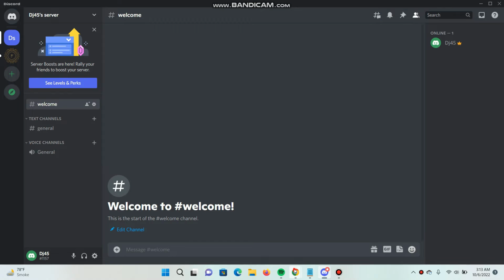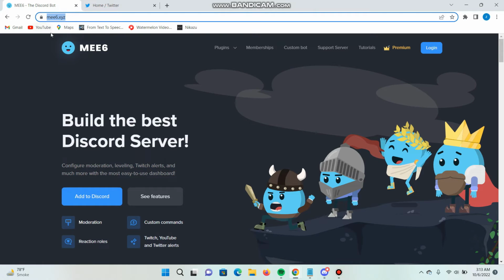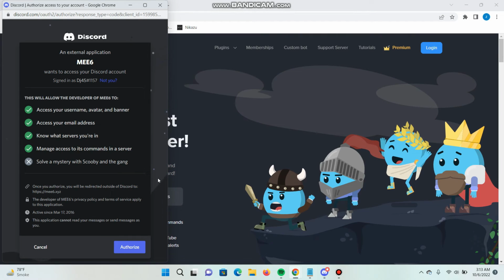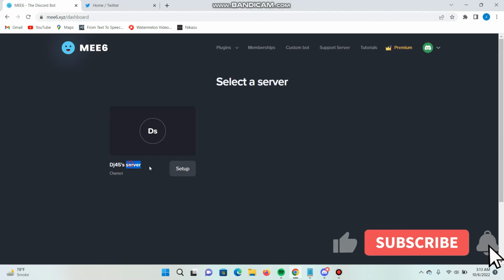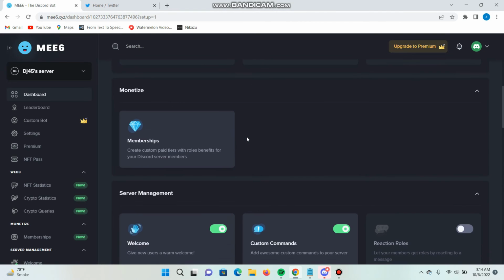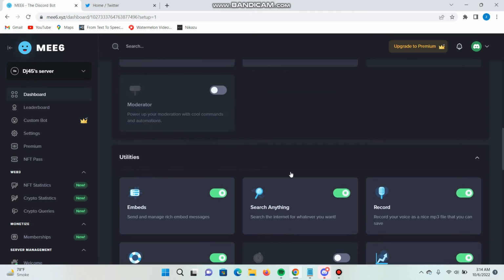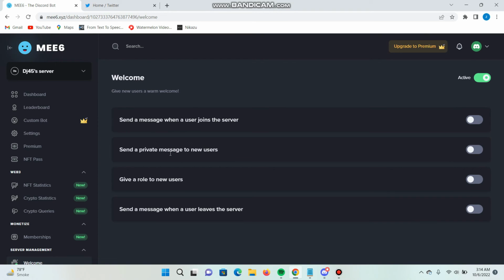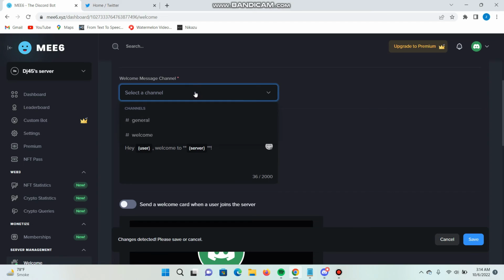How to make a welcome channel discord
In this Video You Will Learn About How to make a welcome channel discord in Easy Way.